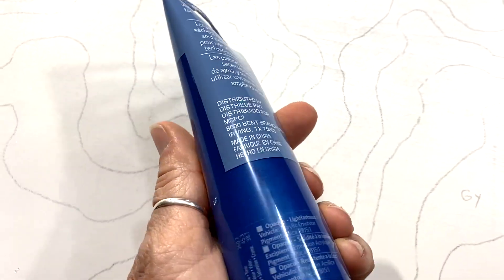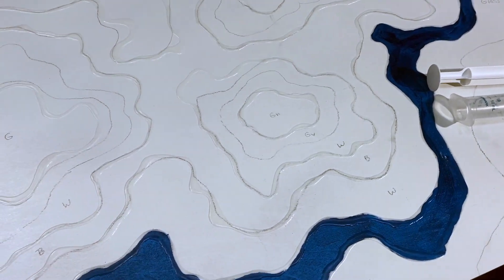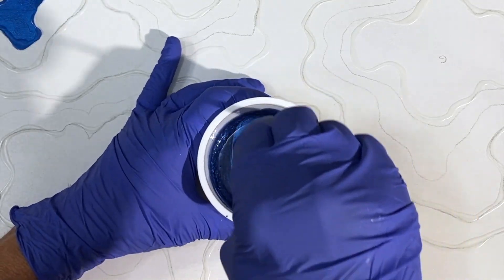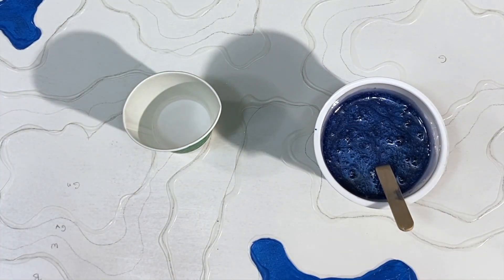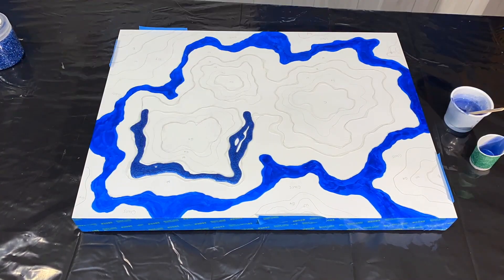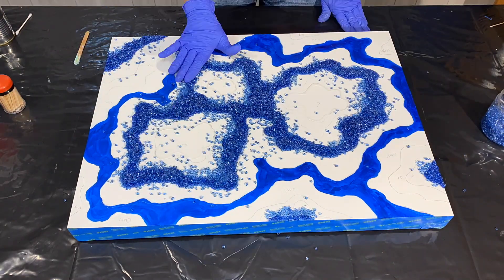Testing Hippie Crafter Resin & Micas to make a resin geode artwork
Testing HippieCrafter Resin & Micas to make a ResinGeodeArt piece for my first trail with this brand went nicely. Geodes take patience in my process with a long work time from a epoxy like Hippie Crafter of almost one hour at times. The MicaPowder collection offered some great shades to choose from that would match wonderfully in any project. Learn how to develop your plan to create a resin geode artwork with many of my tips throughout the tutorial.

Products:
Hippie Crafter Epoxy Resin & Mica Powder - Phthalo Blue, Sea Green, & Silk White

*Spray Paint: Rustoleum 2X Coverage- Semi-Gloss White
*Cradled Wood Artist Panel - Ampersand
*Painters Tape - 3M Scotch Blue - Sharp Lines
*Elmers Glue All
*Glass bits - Ashland Tiny Treasures - Noel (Blue), & Ashland Crushed Glass - Summer (Silver)
*Crystals - Bead Gallery - Mint Luster Crystal Quartz Stone
*Glitter - Recollections Coastal Village Set - Chunky & Fine Turquoise,  and Recollections Extra Fine - Marine
*Liquitex Acrylic Ink - Phthalocyanine Blue (Green Shade)
*Marker - Posca PCSM -#33 Blue
*Markers - Craft Smart Metallic Fine Tip - Green and Silver
*ColourArte - Bling It! - Green Sparkle

Join Resin Art Tutorials, a Facebook Group for resin art creators to share tutorials and for those wanting to learn more about resin art.  Come join us!  Learn, share, and enjoy the beauty of resin art.